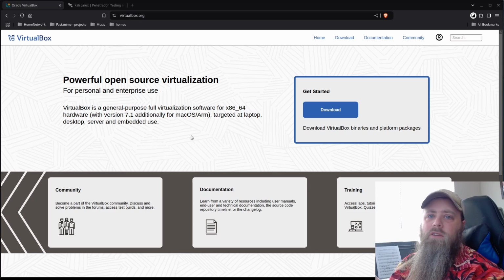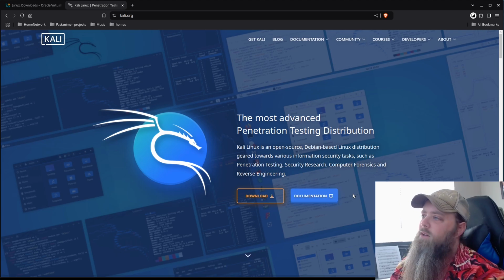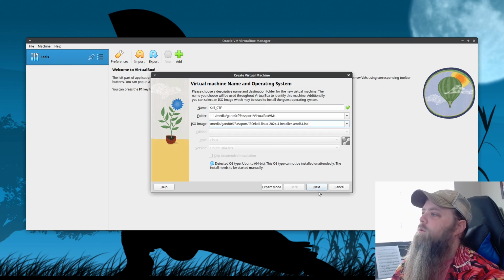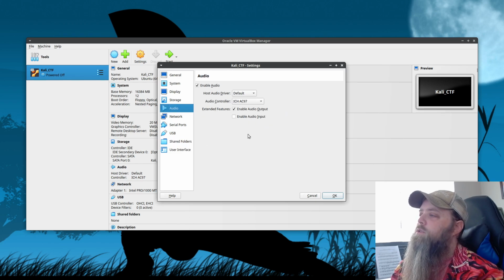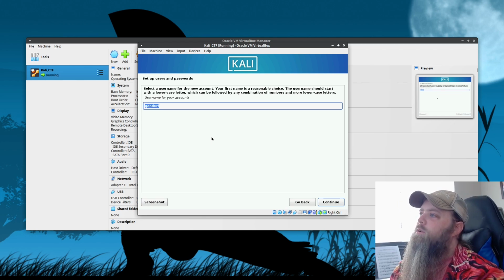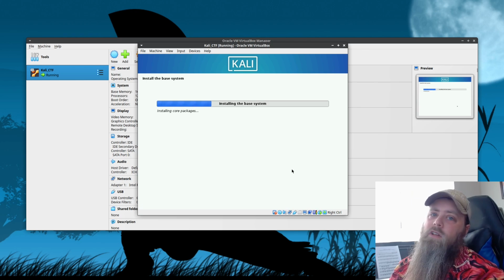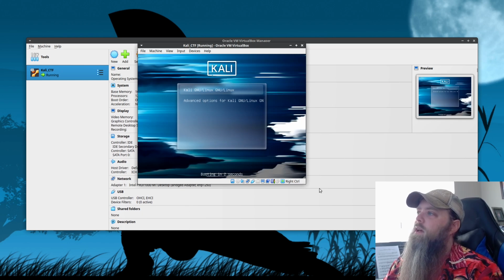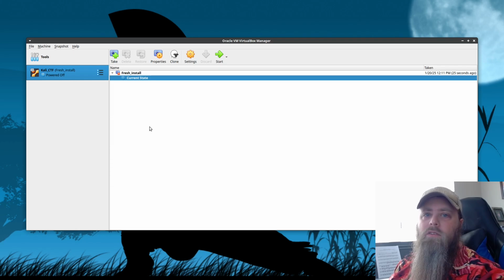Virtual Box and Kali Linux - 2025 Edition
Video going over how to install virtual box and setup Kali Linux.